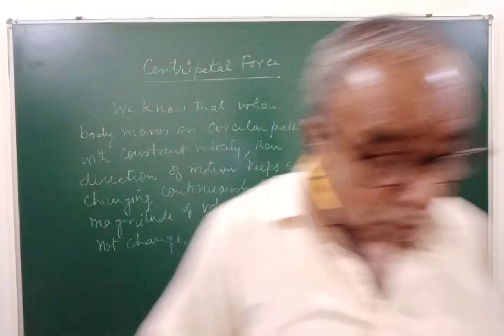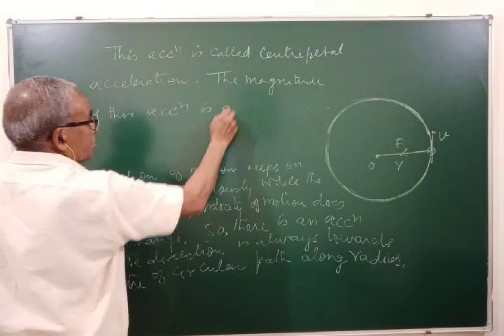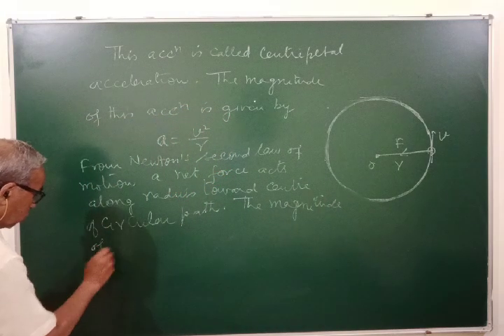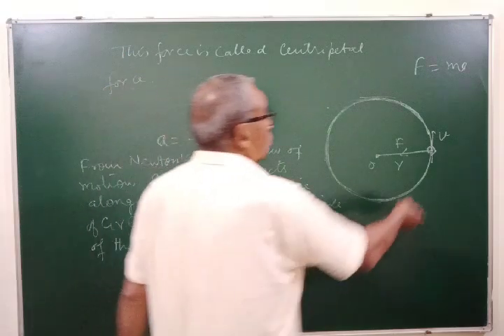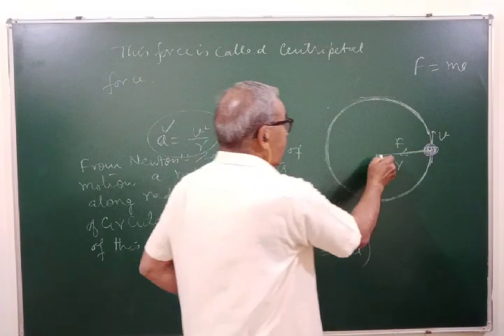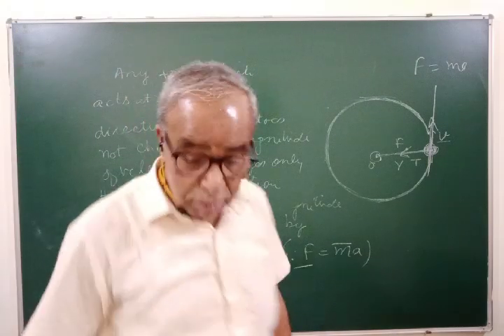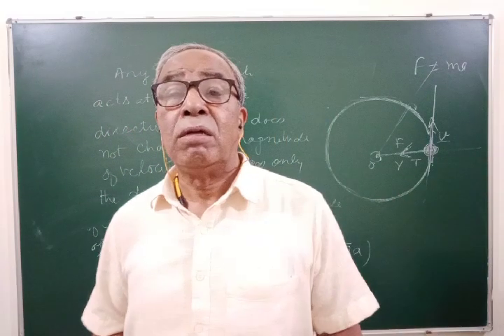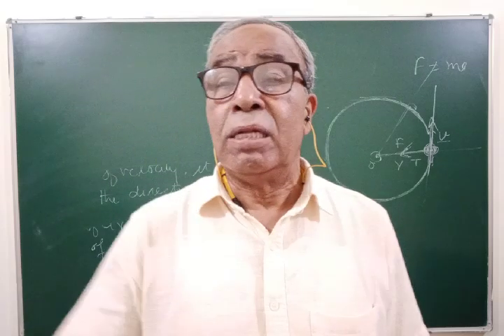concept of centripetal force